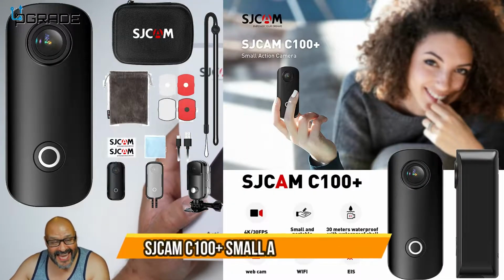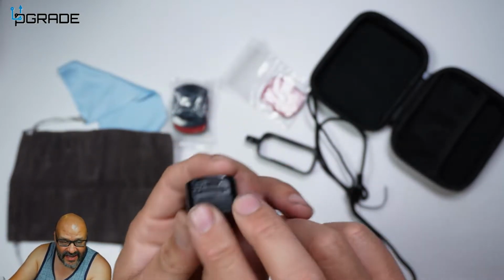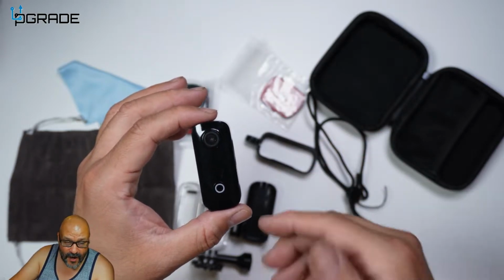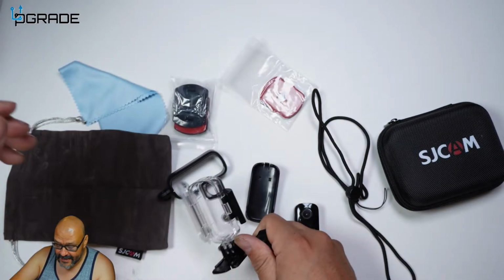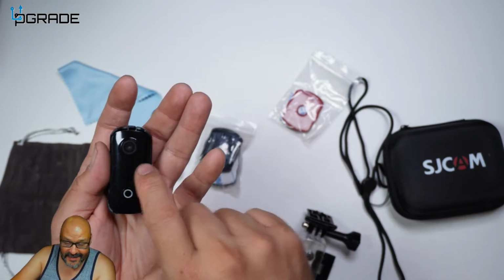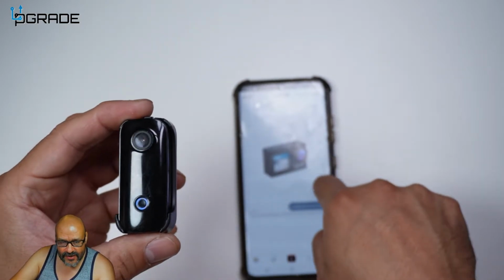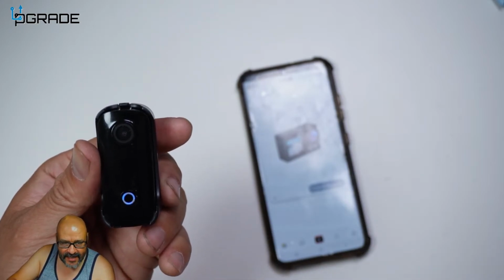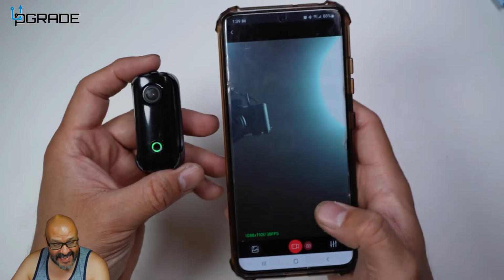SJCAM C100+ Small Action Camera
SJCAM C100+ Small Action Camera, Weighs 1 oz, 1080P 30FPS Waterproof Sports Video WiFi 15MP Cameras with Wearable Accessories for Travel, Sports, Vlog(Black)